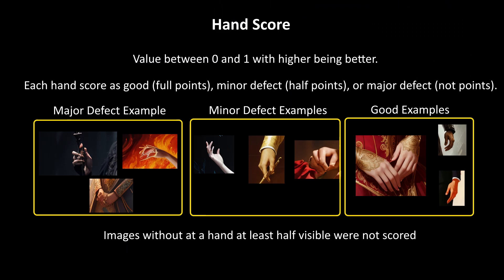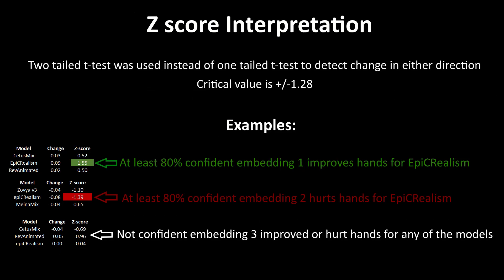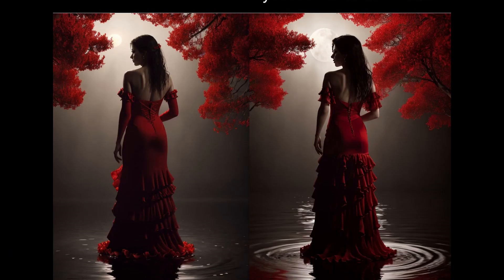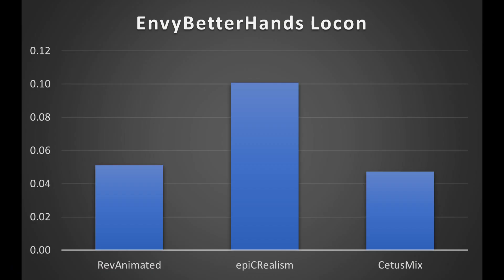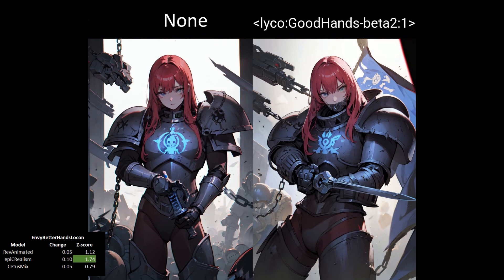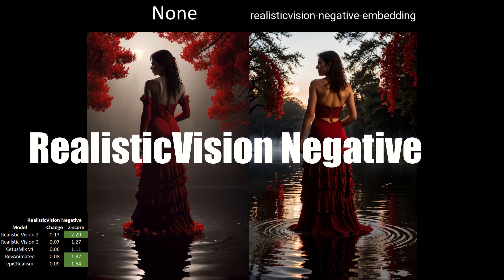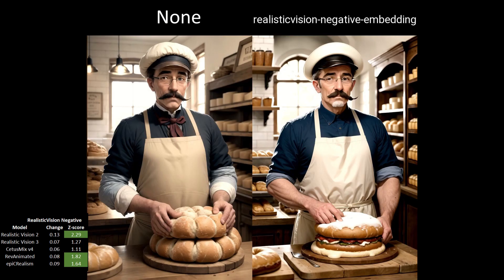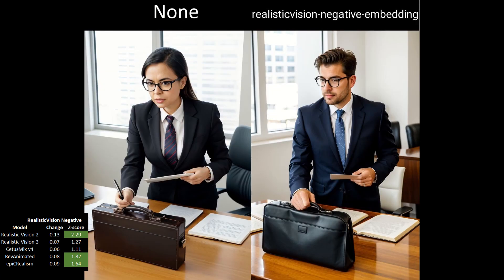Better Hands in Stable Diffusion 1.5 - Part 3 - Embeddings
For this third and final part of my series on getting the best hands with Stable Diffusion 1.5.  In this video, I test 13 different negative embeddings across several models to see which consistently improve hands and which do not.

To round things out, I will do some testing to see which of the top 3 embeddings have stackable effects to help you minmax generation of hands and give you some guidance and what to do and not to do with negative embeddings.

Intro - 00:00
Embeddings A to Z - 01:09
Embeddings Part 2
Peak Performance - 10:21